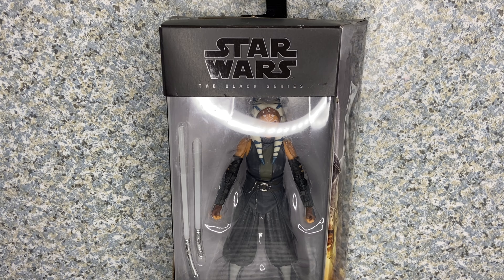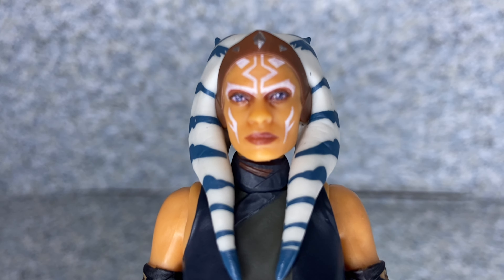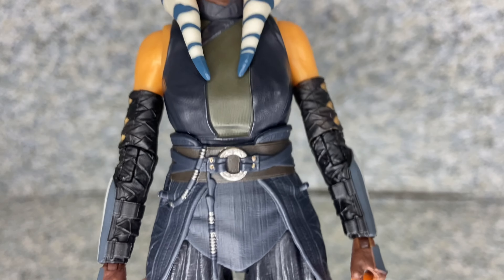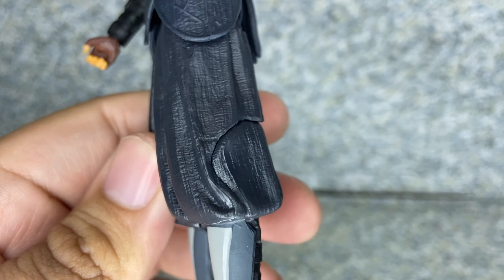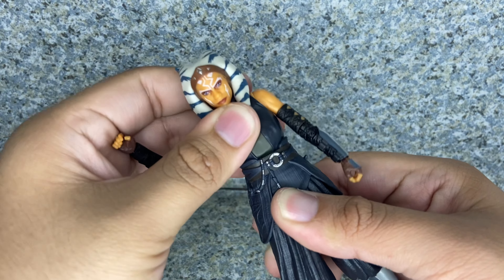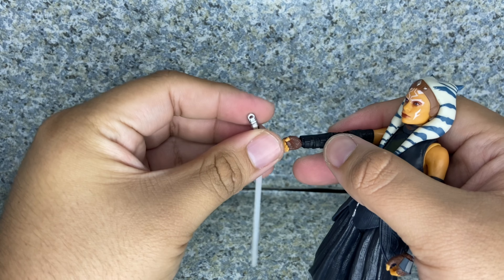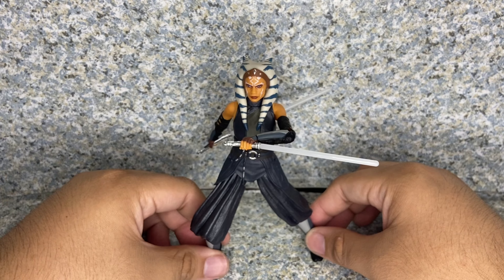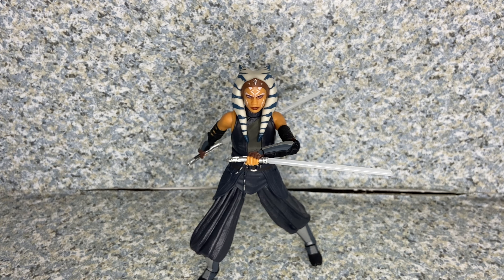Star Wars: The Black Series Ahsoka Tano (Corvus) figure review